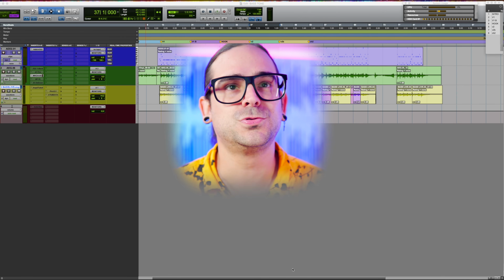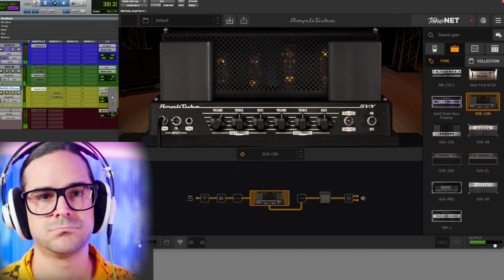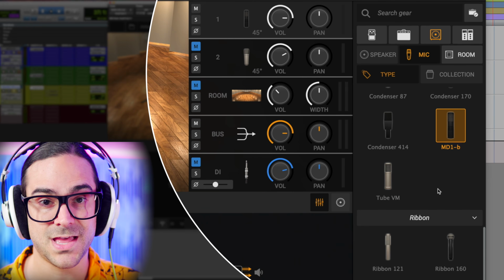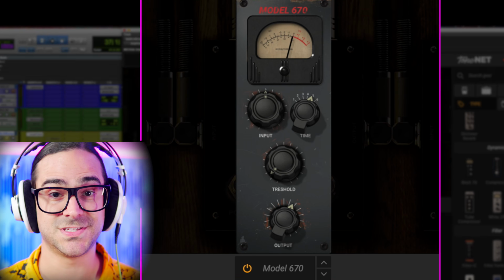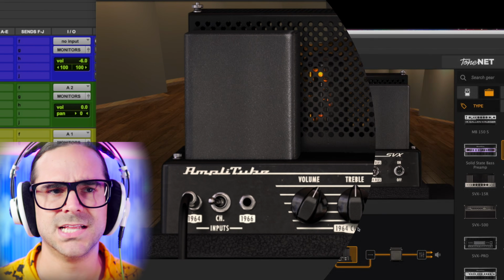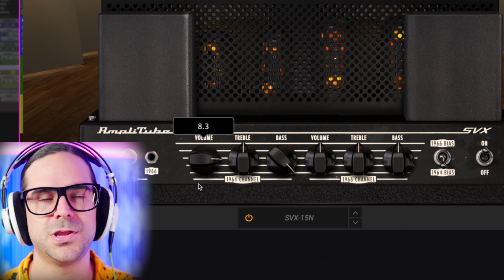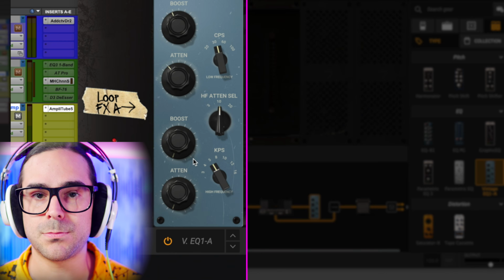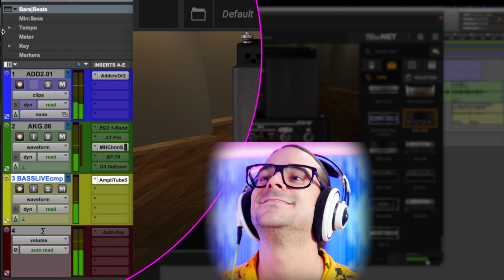THAT BASS TONE YOU WANT | AMPLITUBE 5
In this Video WE'RE FINALLY MAKING A THICK A JUICY BASS TONE IN AMPLITUBE 5!! ARE YOU READY FOR IT?
I know a bunch of you guys asked me to make this, so,
LET'S GOOOOO!

My TEMPLATE!

My Guitars!🎸

⭐️My No.1 Fender American Ultra. 🌬Artic White

🔥PRS SE Custom 24-08🌝

☄️Charvel Style 2 “Super Tele”🪐

🌊Fender American Professional 2 Stratocaster🏄🏻‍♂️

🦾My Tele, although limited edition, its pretty much this👁

🔋Just add this PUPS!!!🐶

🤖My Guitar Racks 😸

👻Nitro SAFE  Stands 🥽

💥My Fav AC🫧

🚀My 5-String Carvel J Bass🔥

🎹My Jupiter X Synthesizer💥

🎹My OB-6👾

My Video Recording Rig 🎥

💎My A cam 🎥 Sony A6400

💎My B cam 🎥 Sony ZV-E10

🧨Computer shot Mic 🎙 AKG C214

👾Main Shot Mic 🎙

MY AUDIO RIG

A RIG

🎮Pro Tools Ultimate - HDX 1 🍒

🍎the New Mac Mini (in my WishList)🍜